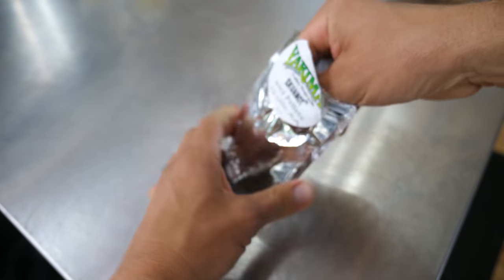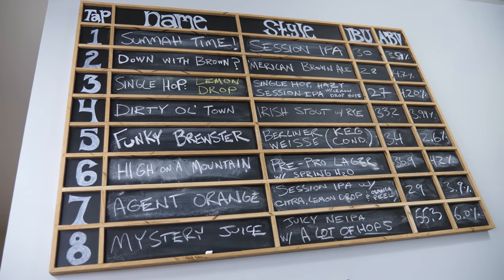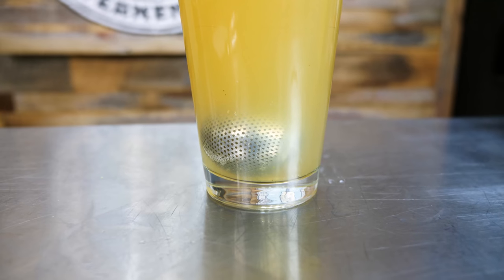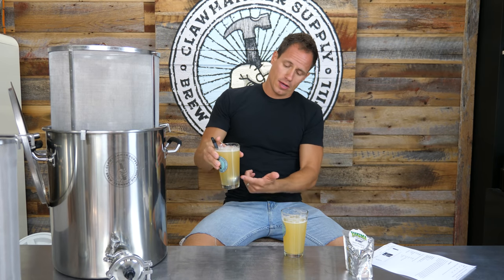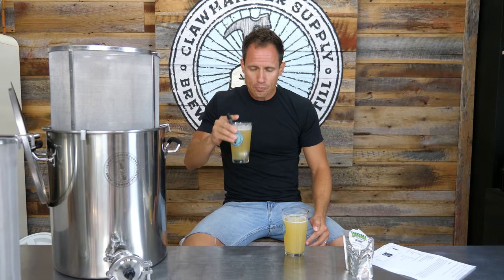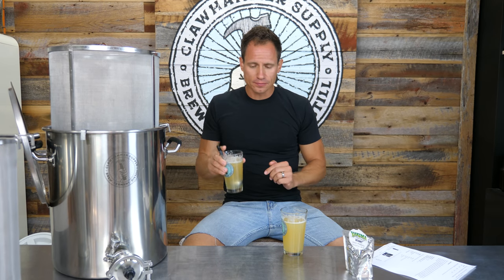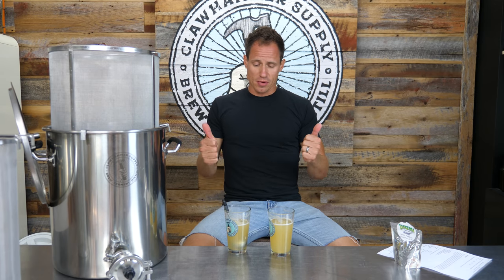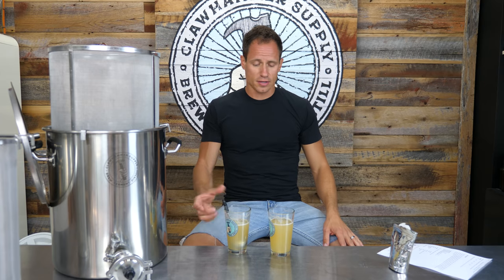Make Old Beer Better - Direct Hopping - P1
In this experimental beer video we're showing you how to make old beer better by adding pellet hops directly to a pint of beer. If you're a homebrewer or just drink craft beer, you know that hop character fades. After just about a week of shelf life the aromas and juicy flavors of hops start to go away. In an effort to revive an old Session IPA with fresh hop taste and aroma, we're adding hops directly to a pint of it. This beer originally had a bunch of El Dorado and Mosaic Hops, but we're direct hopping it with one pellet of Ekuanot. Our experiment concluded that direct hopping beer is an excellent way to make cheap beer, bad beer, or old beer better. Follow this simple tutorial and direct hop your own beer at home. Check out the resources below for an experiment summary, brewing equipment, and an article about other ways to save old beer.